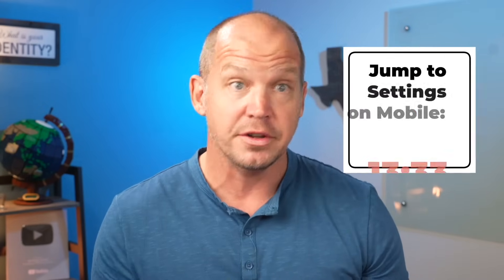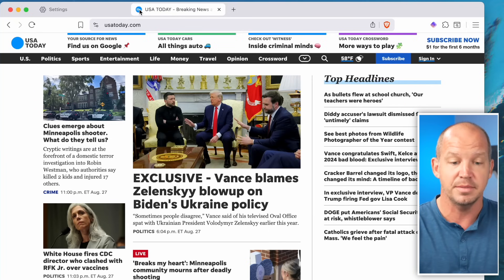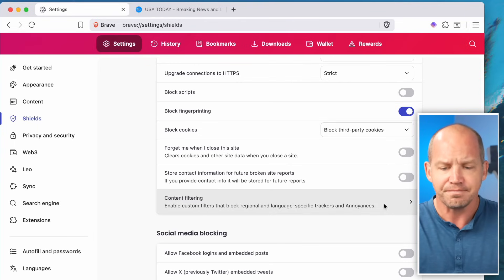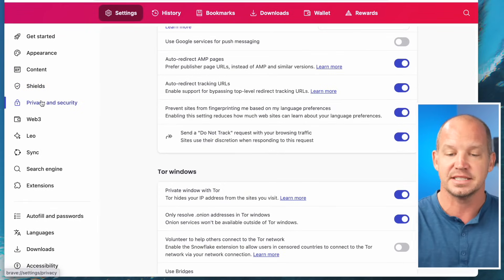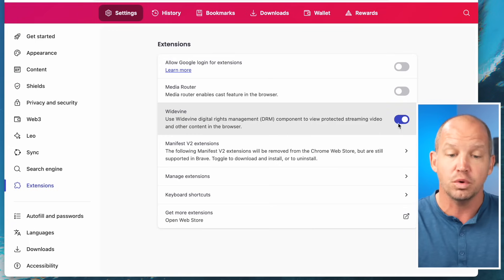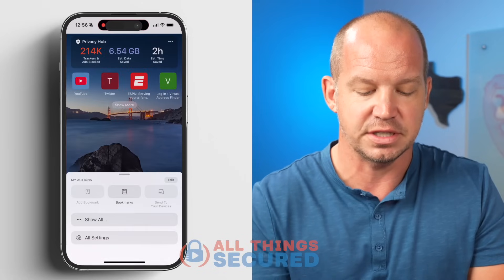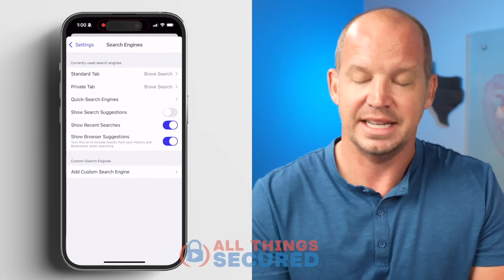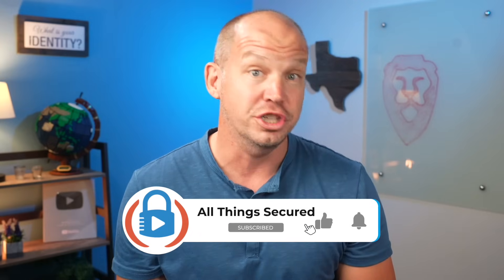Best Brave Browser Security Settings (desktop & mobile)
Look over my shoulder as I share the security and privacy settings I've set for my Brave browser. Although Brave is already one of the best browsers out-of-the-box, there are still settings worth changing. Get this an other actionable advice in our new "1 Week to Better Privacy" email course

▶ Not using Brave yet?

 🔹Support All Things Secured (Recommended)🔹

Video Timestamps
0:00 - Introduction
0:31 - 1 Week to Better Privacy
0:54 - Desktop: Customized Dashboard
2:04 - Desktop: Get Started Settings
2:16 - Desktop: Appearance
3:17 - Desktop: Content Settings
4:30 - Desktop: Shields
6:08 - Desktop: Content Filters
9:23 - Desktop: Privacy and security
9:55 - Desktop: Web3
10:16 - Desktop: Leo AI
10:31 - Desktop: Sync Devices
10:55 - Desktop: Search Engine Defaults
12:05 - Desktop: Autofill & Passwords
12:46 - Desktop: Languages & downloads
13:09 - Desktop: Accessibility
13:15 - Desktop: System Settings
13:34 - Mobile Settings Introduction
13:48 - Mobile: Edit Actions
14:18 - Mobile: Shields & Privacy
16:05 - Mobile: Rewards, News, Leo
16:26 - Mobile: Playlist
17:05 - Mobile: Web3
17:19 - Mobile: Search Engines
17:55 - Mobile: Media Settings
18:48 - Mobile: Browser Lock
19:09 - Mobile: Logins & Passwords
19:26 - Closing remarks

The Brave browser is one of the best ways to protect your privacy and security while accessing the internet. In this tutorial, Josh walks through all of the major settings that you can and should change on your desktop and mobile devices.